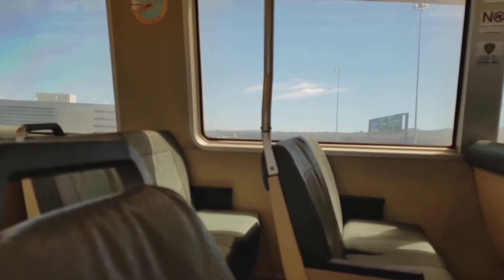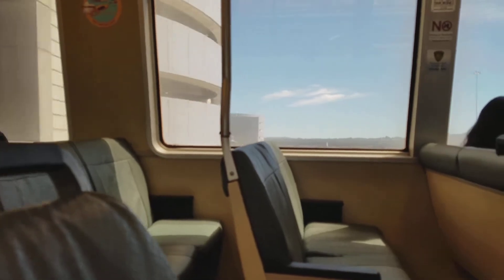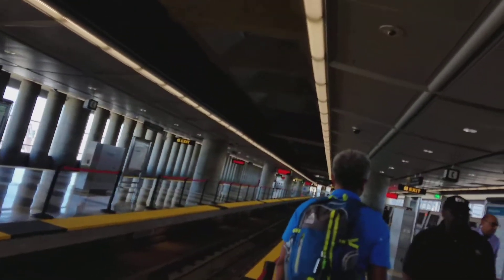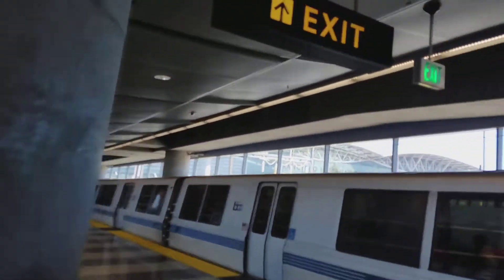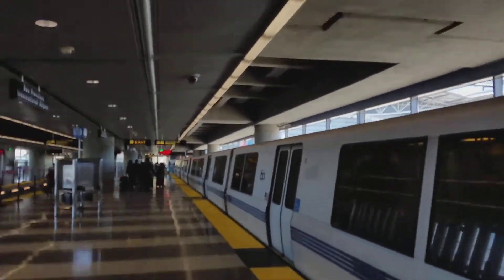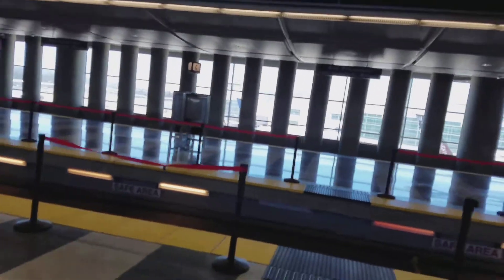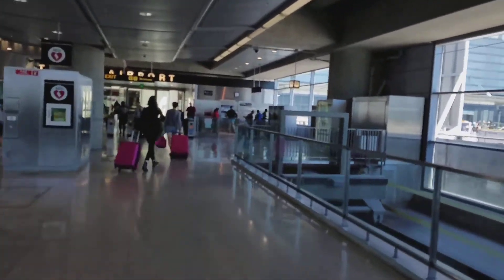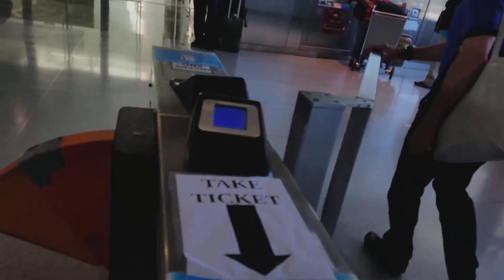Taking Bart from Embarcadero Station - SFO Airport (Part 2)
Finally arrived, & getting ready to check in.